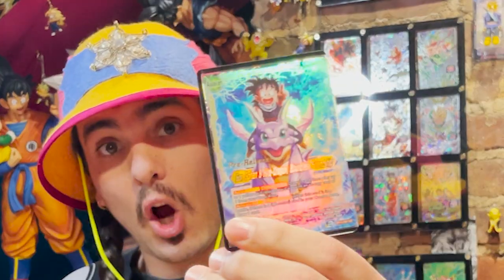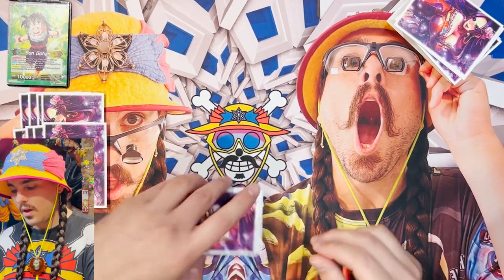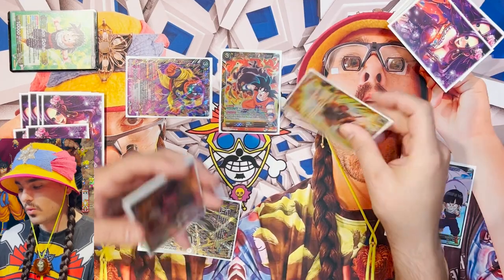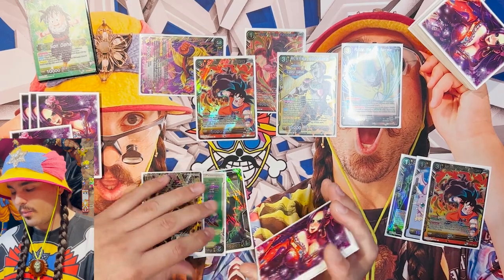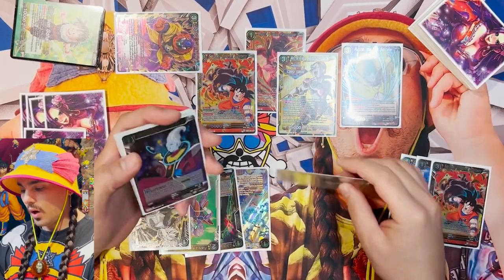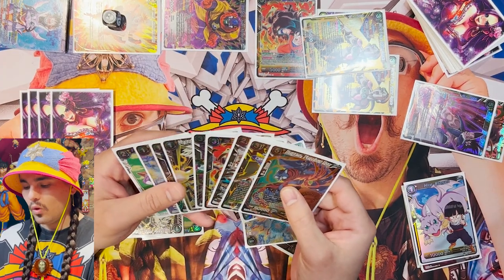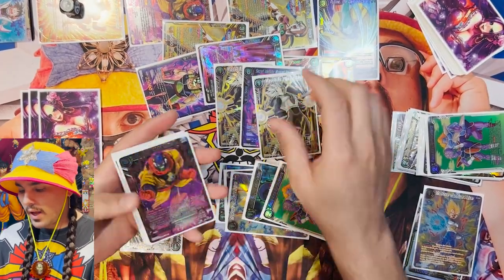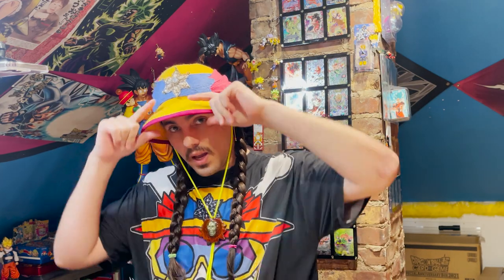Son Gohan & Hire-Dragon Tutorial - Andrew Dovale's First Place NA Nationals Deck - Dragon Ball TCG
Here's a little playthrough of a little deck with a little Gohi. There's some monster cards in here with some monsterously controlling plays. This deck list is the same as Andrew Dovale's First Place North America 2021 Nationals Deck. Hope you all enjoy!

What deck would you like to see next?